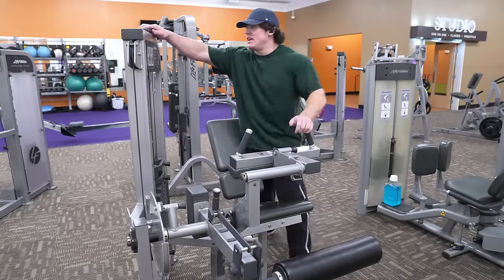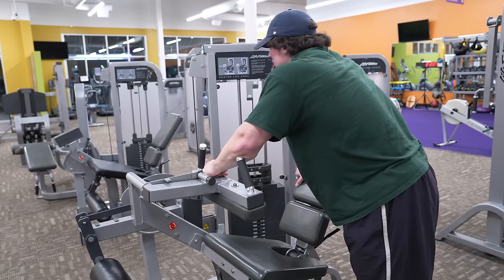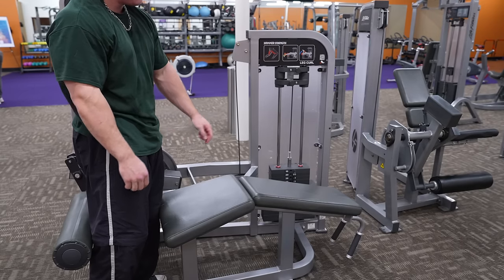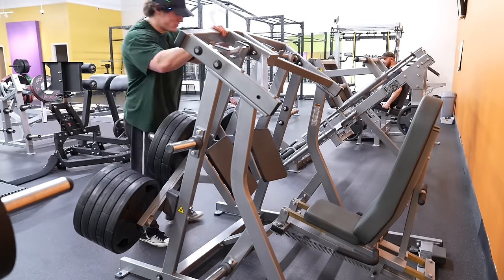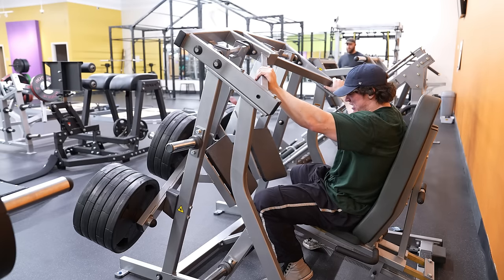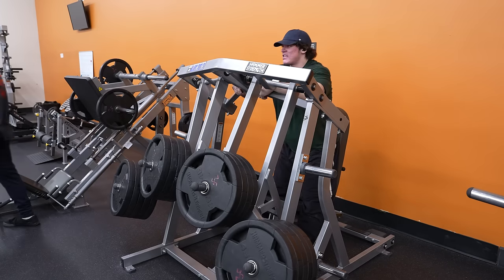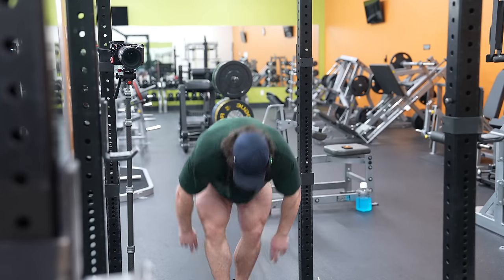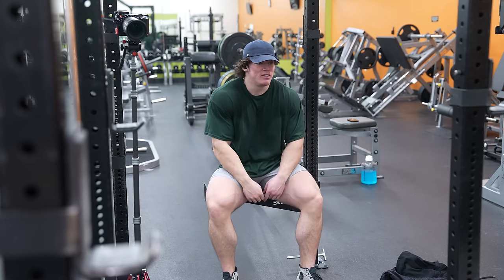Winter Bulk Day 92 - Legs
Sick leg press